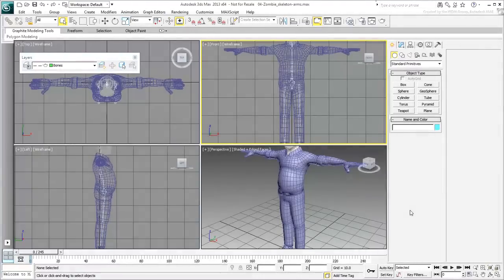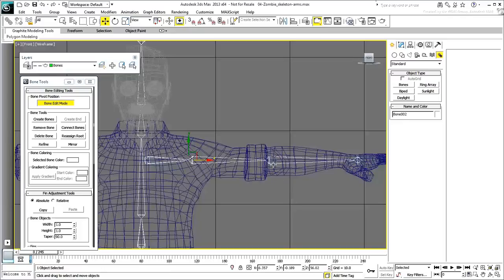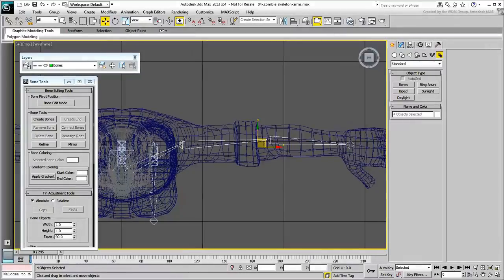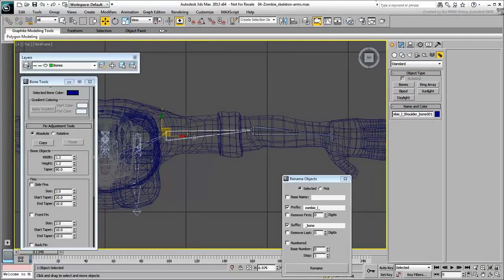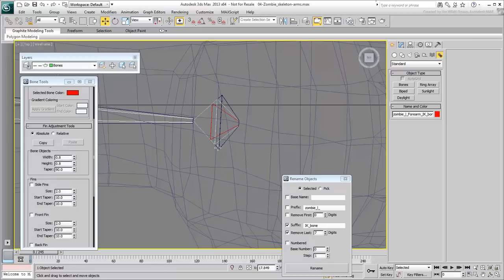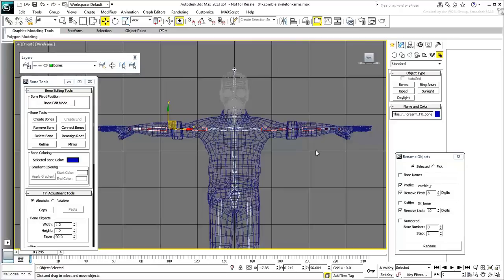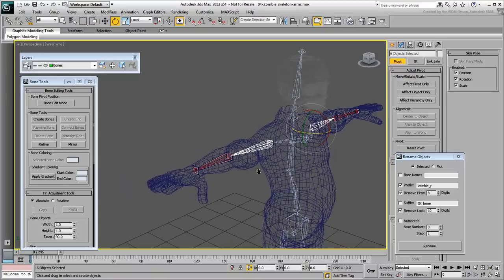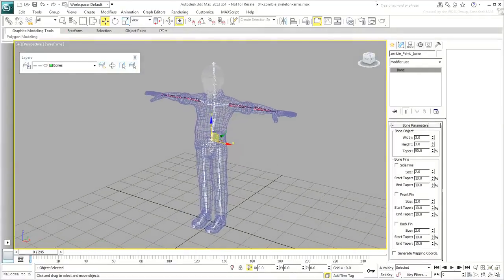Creating a Skeleton in 3ds Max - Part 4 - Arm Bones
In this tutorial, you create arm bones for the character's skeleton. These include bone joints for the clavicles, shoulders, elbows and wrists. You will actually be building three chains for each arm. One chain will be used for skinning; the other two will eventually be used for blending animation between IK and FK solutions.